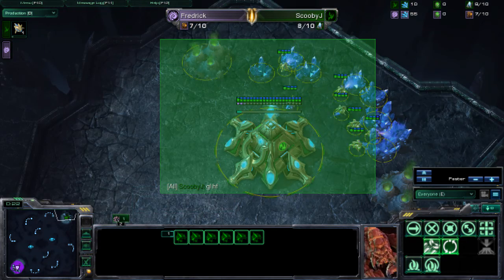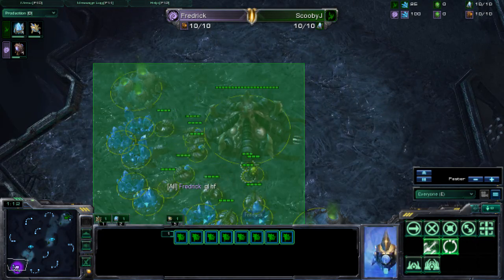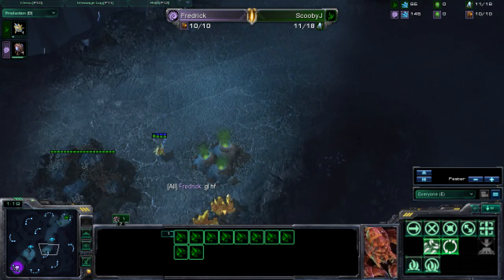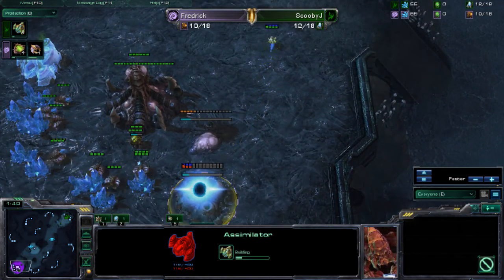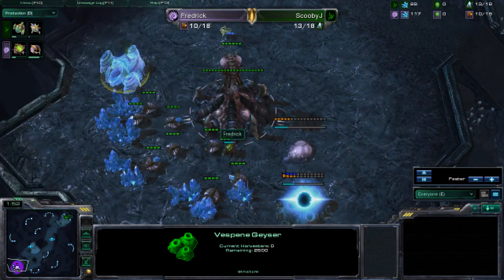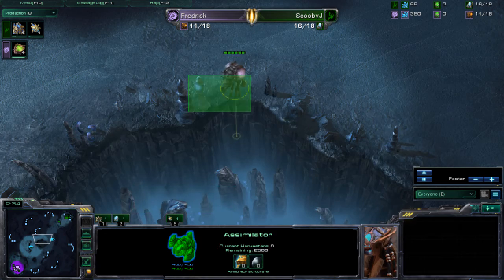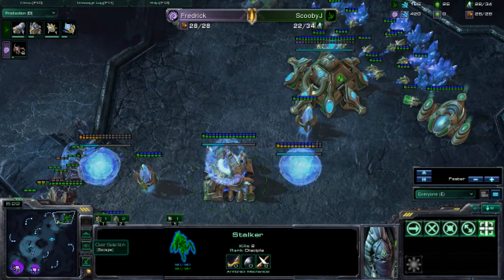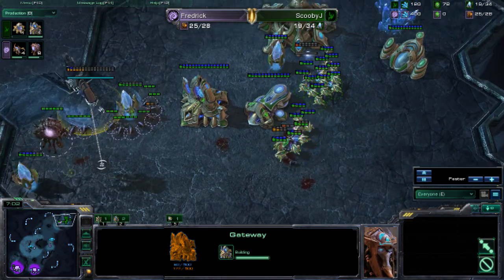Fredrick (Z) vs ScoobyJ (P) Game 1 - Dirt Dogs SC2 Tournament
Welcome to game 1 of the finals in the Dirt Dogs Starcraft 2 Tournament, between ScoobyJ and Fredrick.